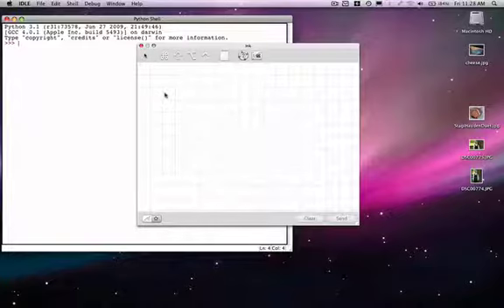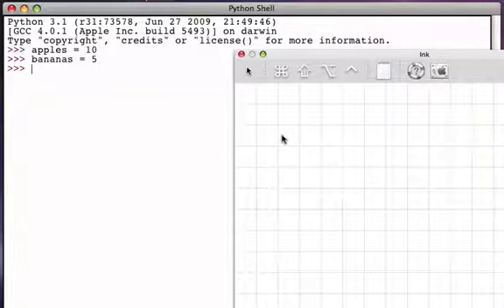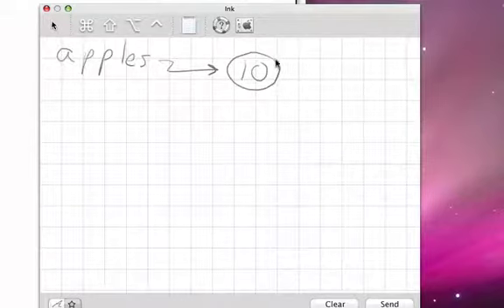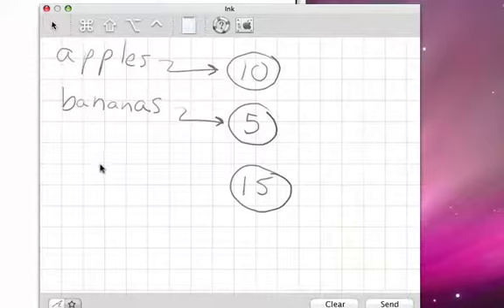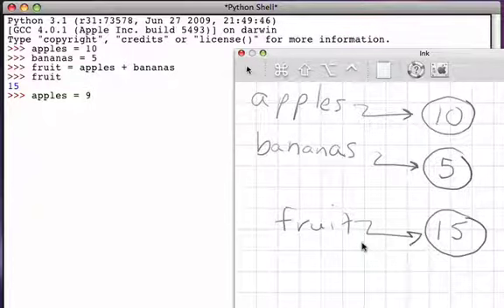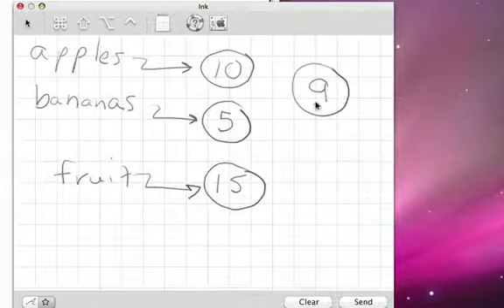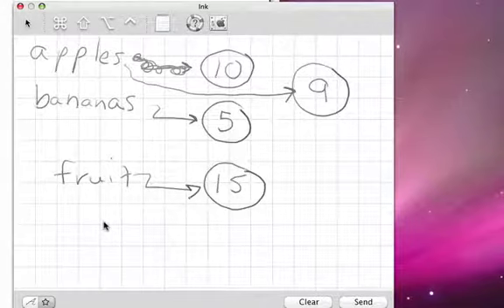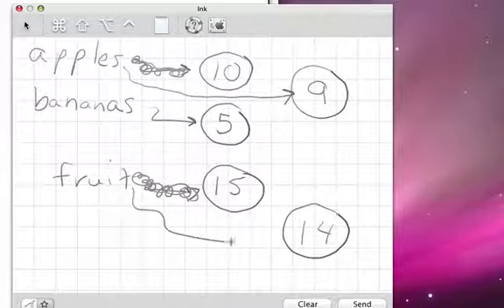More about Assignment and References (Part 1)